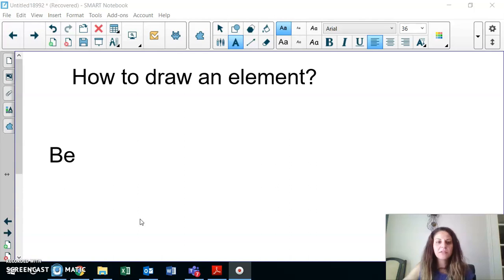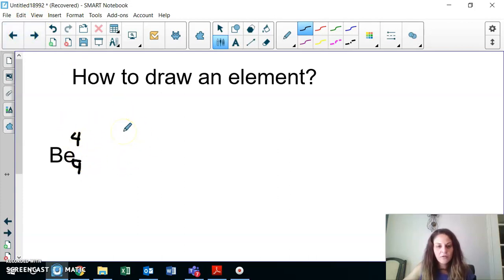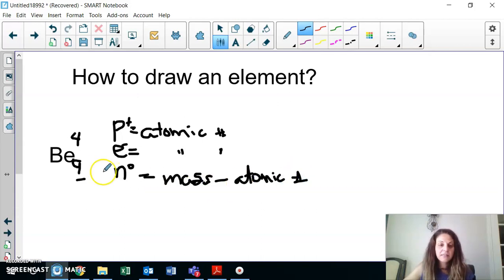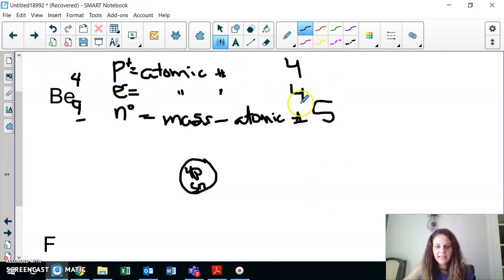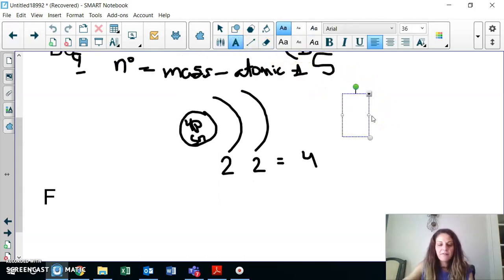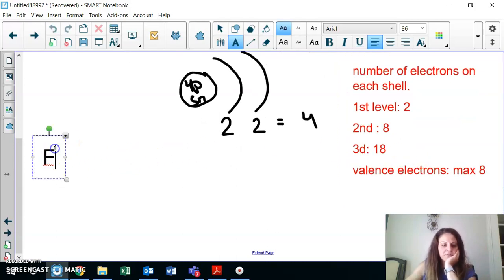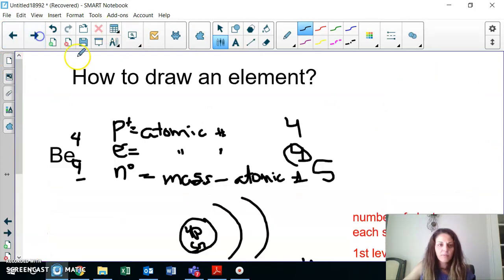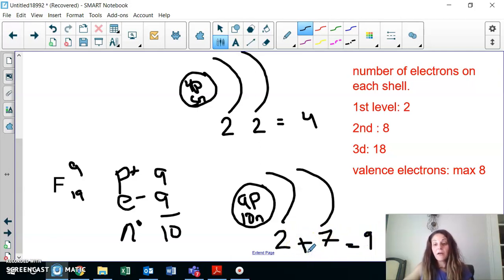How to draw an element: Bohr Rutherford model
Mrs. Dimitry explains in a simple way how to draw the atomic model of Bohr Rutherford.